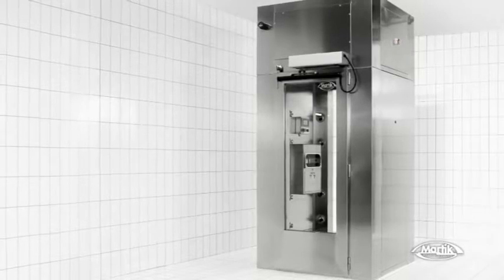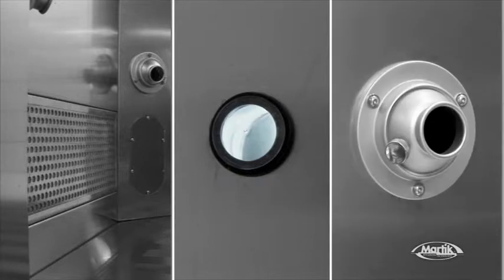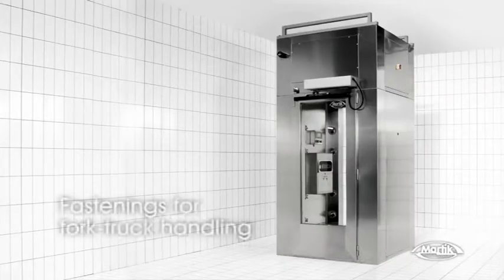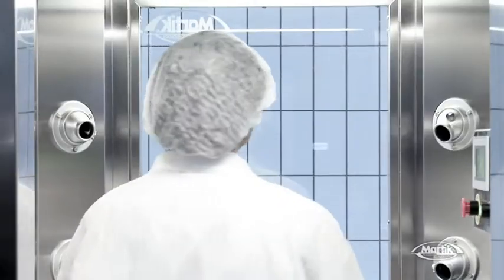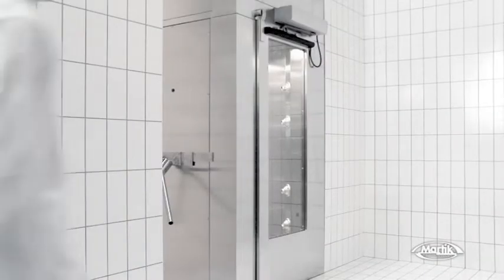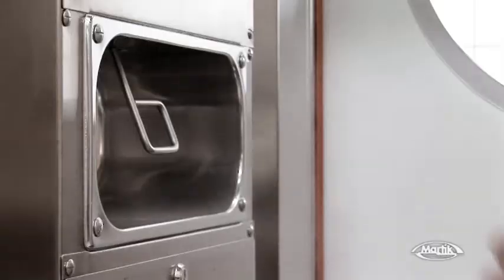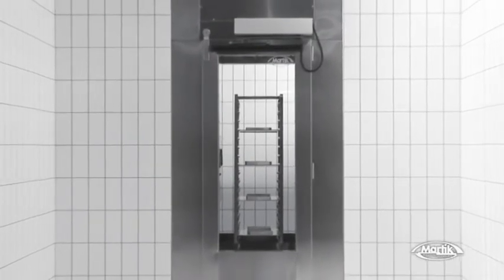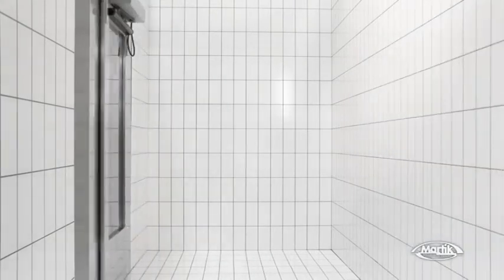Air shower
Air shower for dust removal and decontamination.
Available different model.